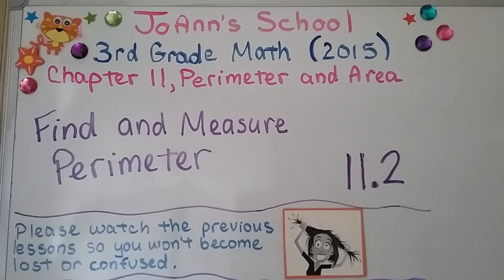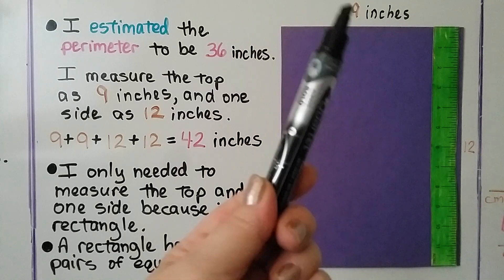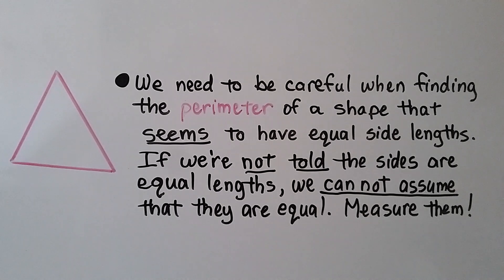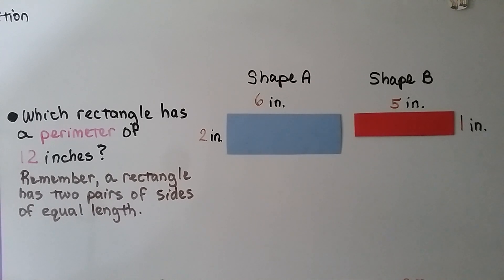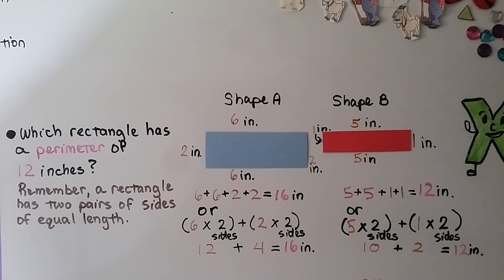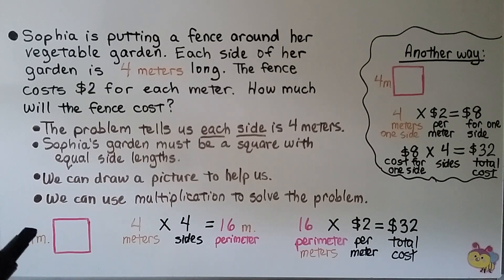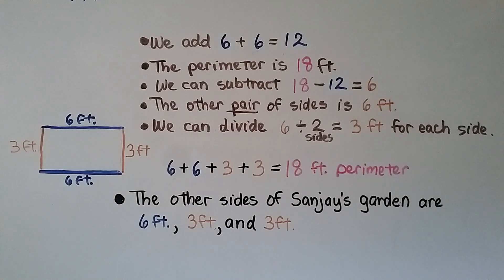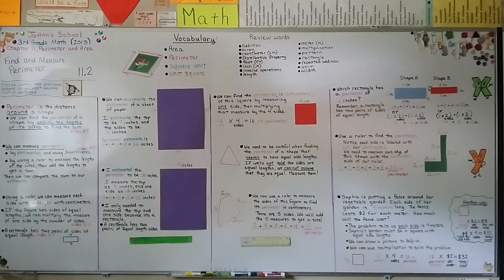3rd Grade Math 11.2, Find and Measure Perimeter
We learned in our last lesson that perimeter is the distance around a shape. We can find the perimeter of a shape by adding the lengths of its sides to find the sum. We can measure perimeter by estimating and using benchmarks, by using a ruler to measure the length of the sides, then add the lengths to get a sum. Then we can compare the sum to our estimate. Using a ruler, we can measure each side with inches, or with centimeters. If the figure has sides of equal length, we can multiply the measure of one side by the number of sides. We need to be careful when finding the perimeter of a shape that seems to have equal side lengths. If we're not told the sides are of equal length, we cannot assume that they are equal. We need to measure them! We show several examples of measuring sides of figures with a ruler to find the perimeter in inches or centimeters. We solve two word problems involving perimeter.